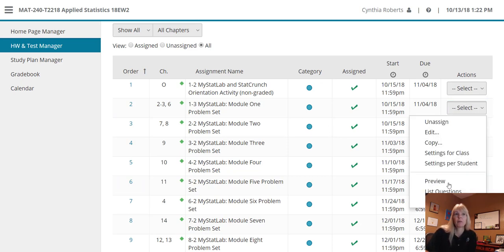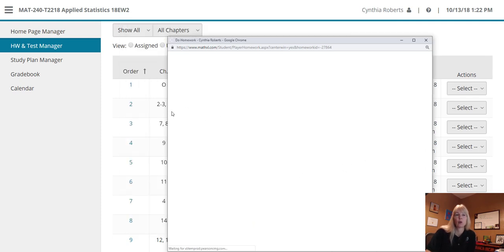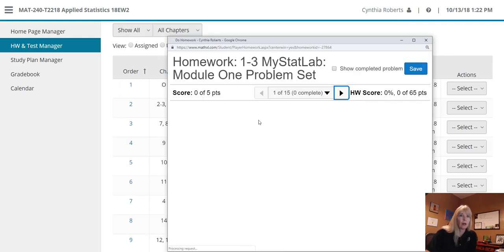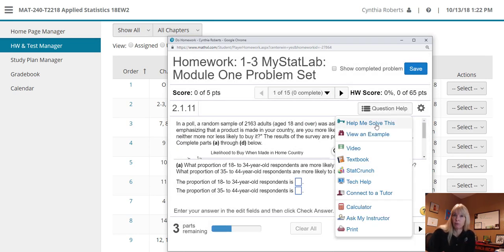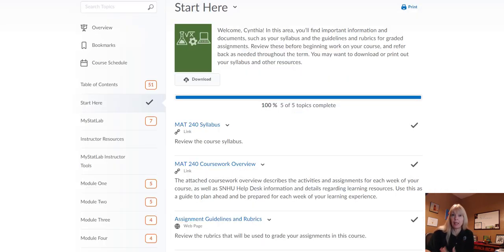MAT-240 Applied Statistics Welcome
MAT-240 Welcome